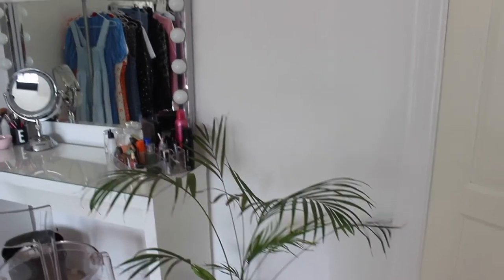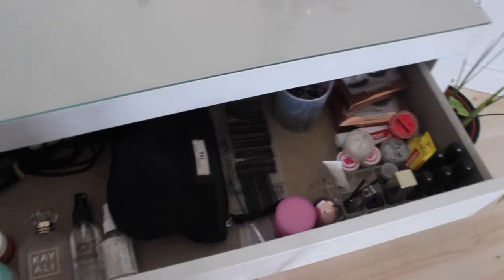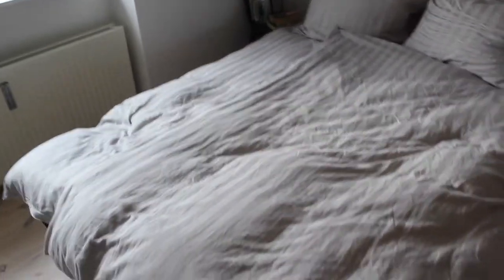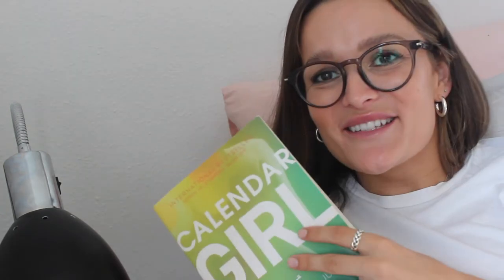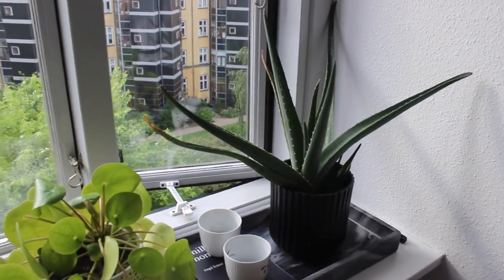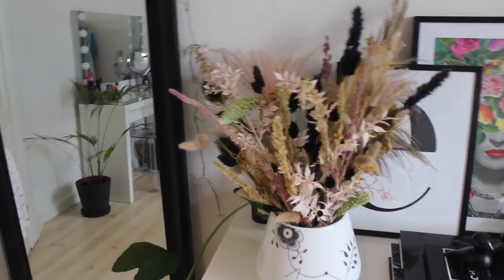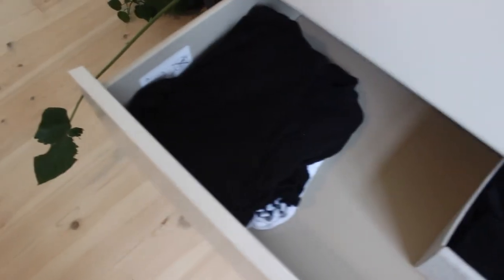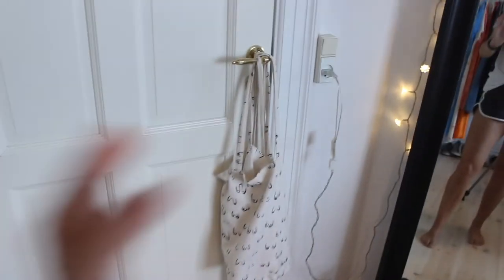Room Tour | A modern and neutral aesthetic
♡ Hey lovelies! ♡

It is finally here! My Copenhagen apartment room tour!!! It has been long awaiting.
If I should describe my room, I would say that it has modern and neutral aesthetic to it.

I hope you enjoy my room tour.

♡  Previous video ♡

Have you watched my previous video? If not check it out here!

♡  Tags and timestamps ♡